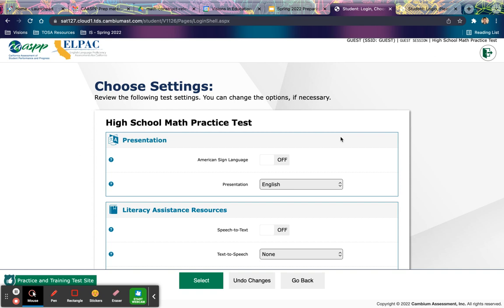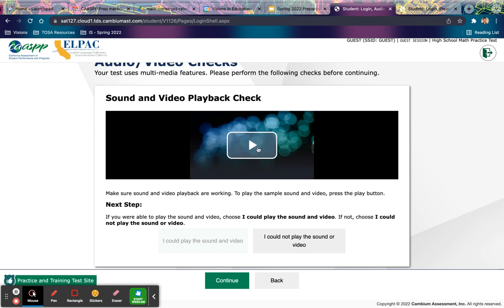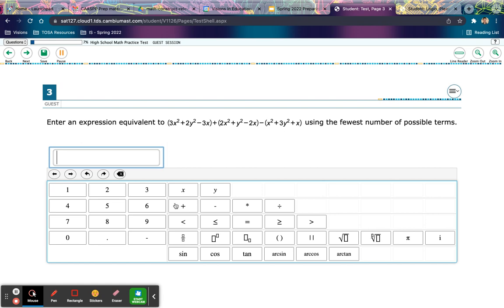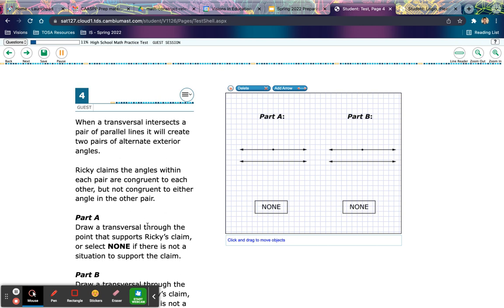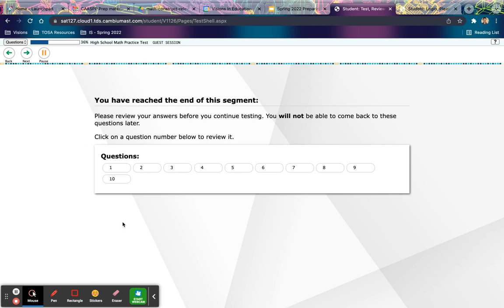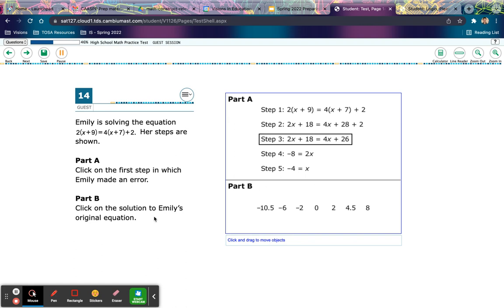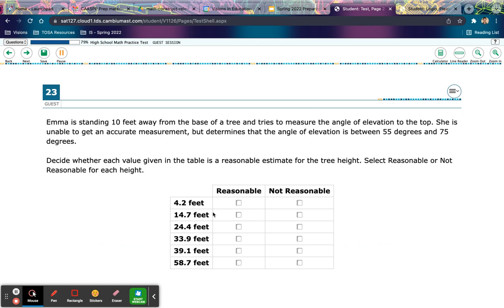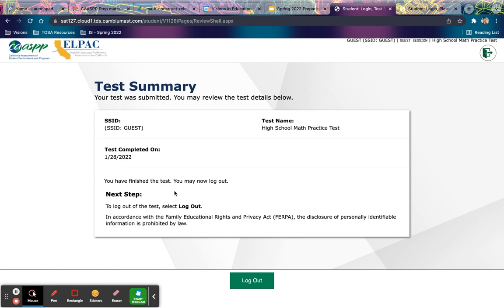SBAC Practice Math Test: Understanding the Format and Problem Types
An (as brief as possible) walk through from start to finish of the settings options, problem styles, and submitting the practice test.